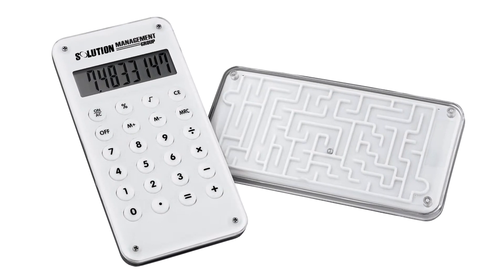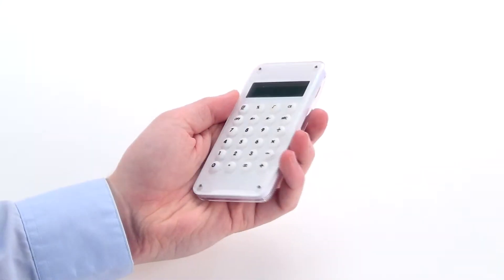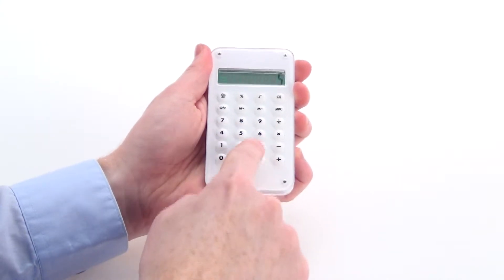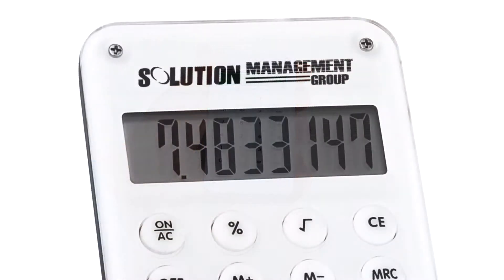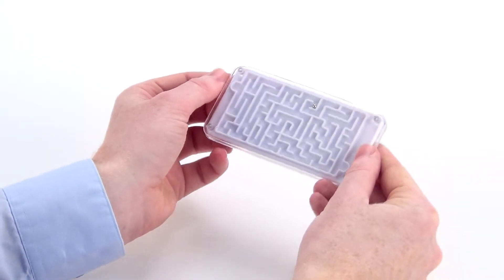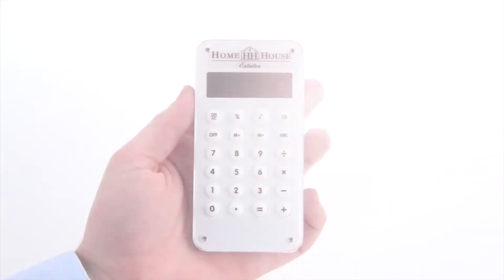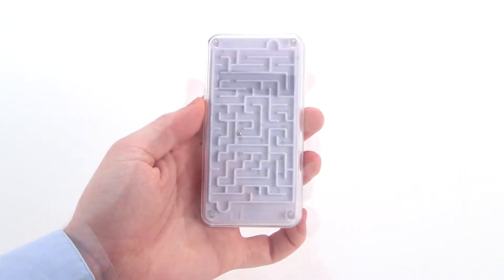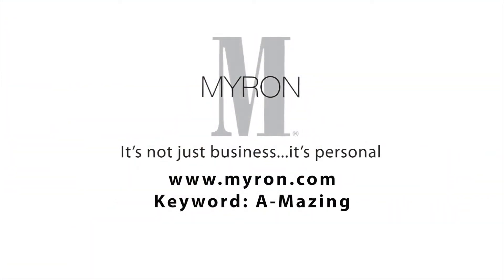A-Mazing Custom Calculator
- A custom calculator that is truly A-Mazing! On the front of this unique promotional calculator you have all the standard calculator functions with 8-digit LCD display in a modern white gloss finish. And on the back a playful maze game will be sure to keep your customers happily entertained. Replaceable button-cell battery included.